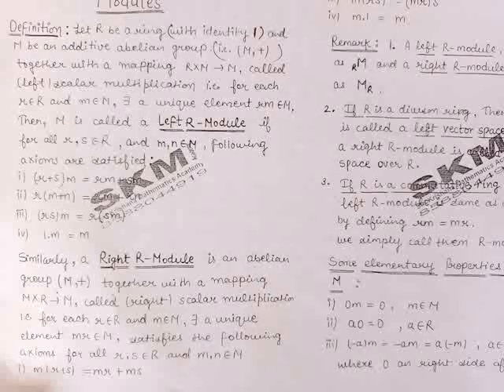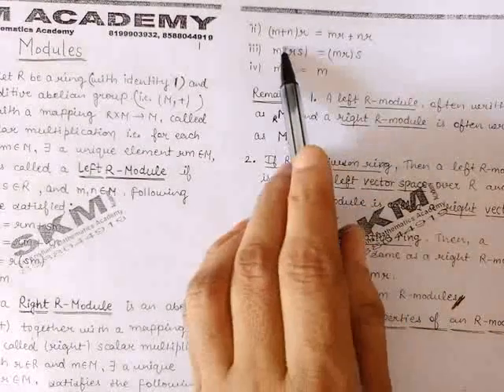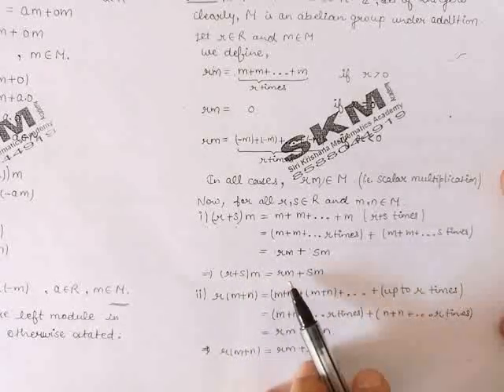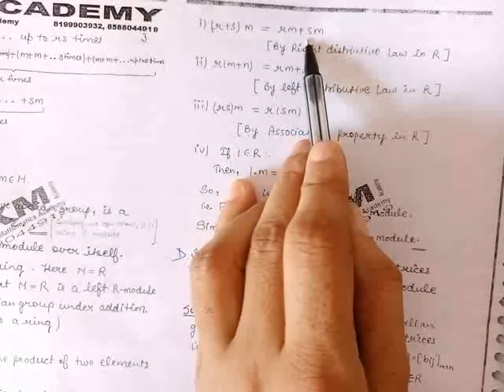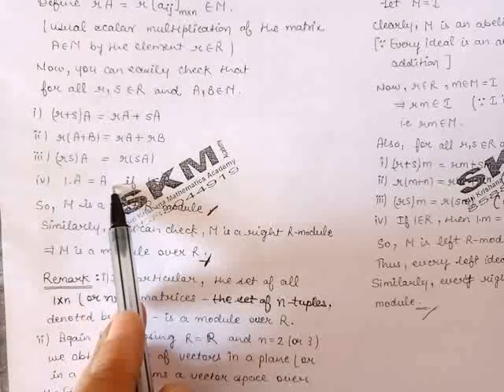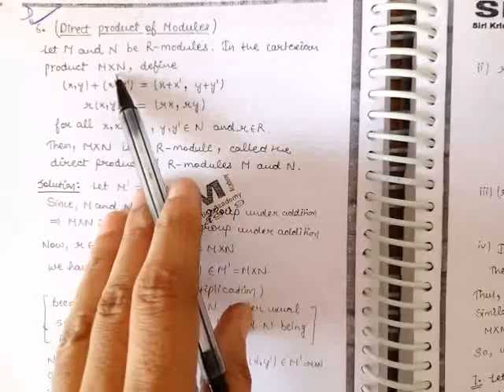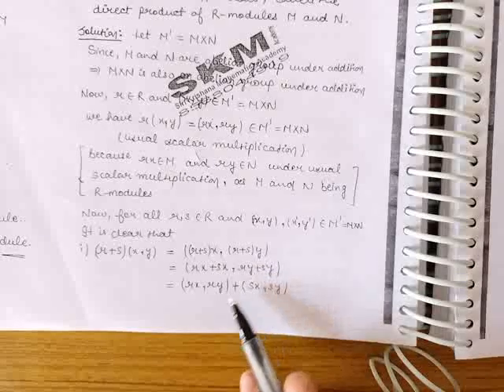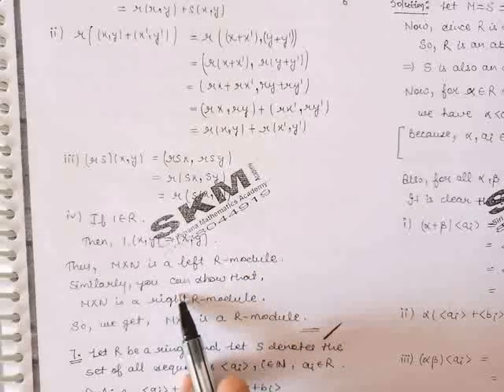Modules definition and examples